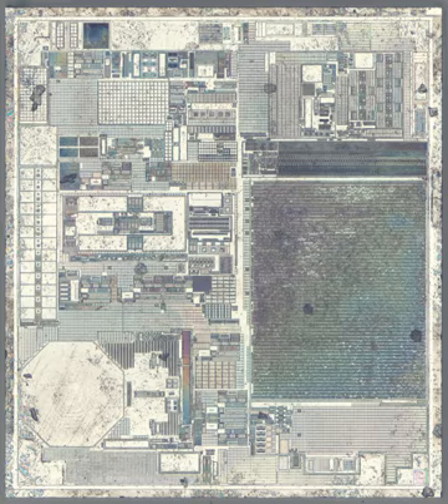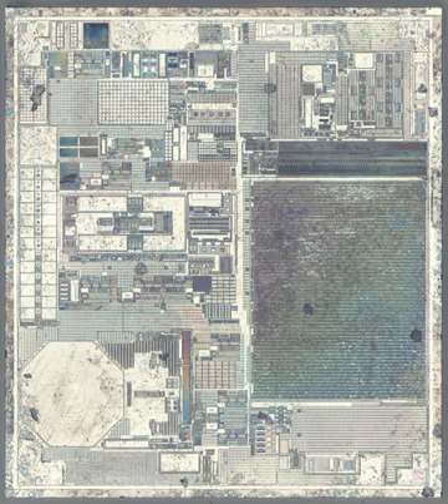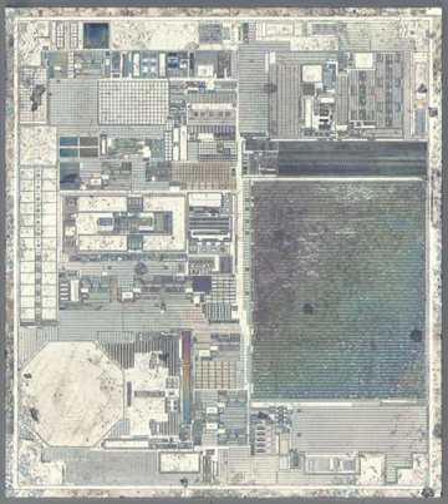Nanoelectromechanical systems | Wikipedia audio article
00:00:56 1 Overview
00:02:07 2 Atomic force microscopy
00:02:41 3 Approaches to miniaturization
00:04:08 4 Materials
00:04:17 4.1 Carbon allotropes
00:06:11 4.1.1 Metallic carbon nanotubes
00:07:27 4.1.2 Difficulties
00:08:58 4.2 Biohybrid NEMS
00:09:42 5 Simulations
00:11:04 6 Future
00:12:17 7 Applications

- Socrates

SUMMARY
Nanoelectromechanical systems (NEMS) are a class of devices integrating electrical and mechanical functionality on the nanoscale. NEMS form the logical next miniaturization step from so-called microelectromechanical systems, or MEMS devices. NEMS typically integrate transistor-like nanoelectronics with mechanical actuators, pumps, or motors, and may thereby form physical, biological, and chemical sensors. The name derives from typical device dimensions in the nanometer range, leading to low mass, high mechanical resonance frequencies, potentially large quantum mechanical effects such as zero point motion, and a high surface-to-volume ratio useful for surface-based sensing mechanisms. Uses include accelerometers, or detectors of chemical substances in the air.